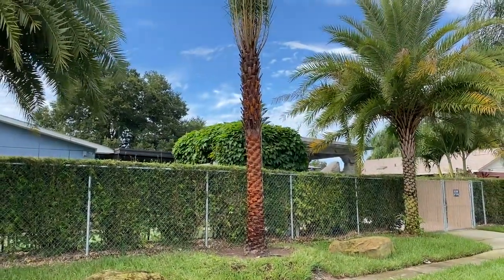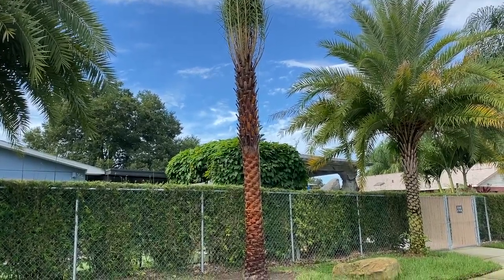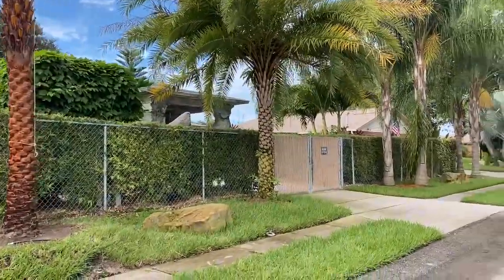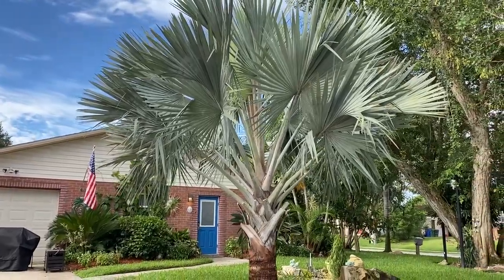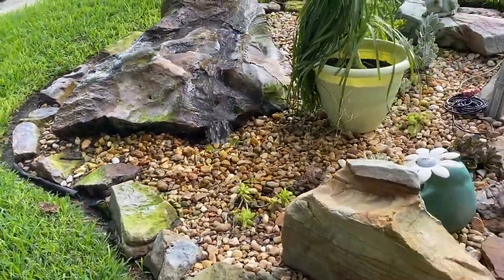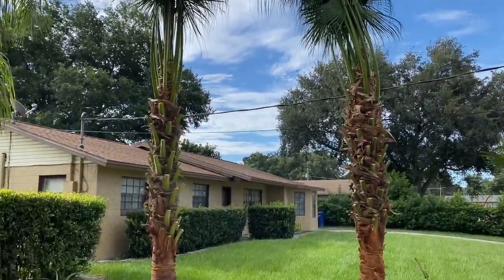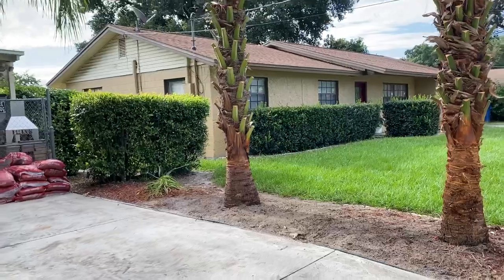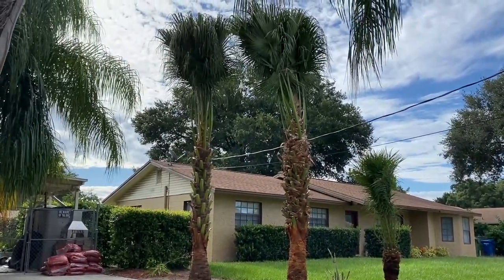Four Tree Install Job in Winter Haven Florida/Planting and Guaranteeing Trees for 50 Years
THE TREE PLANTERS IS YOUR #1 SOURCE FOR “LARGE, RARE AND EXOTIC PALMS AND TREES, PLANTED AND GUARANTEED.  At The Tree Planters, we have installed and transplanted thousands of large trees of every variety all over Florida for over 50 years. Every tree we sell, we plant. Every tree we plant, we guarantee for One Full Year.

Visit our one of a kind website.  You will be amazed at the information that is available for you to help make a decision on what kind of large tree or palm will work best for you

LARGE, RARE AND EXOTIC PALMS AND TREES, PLANTED AND GUARANTEED